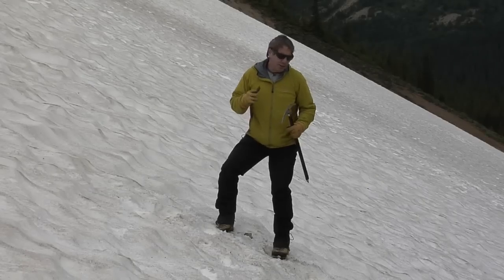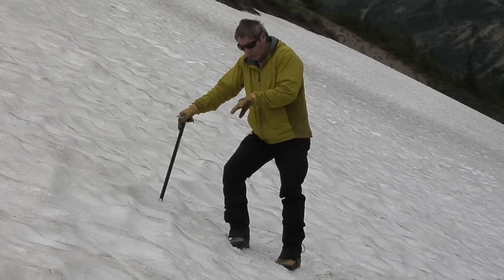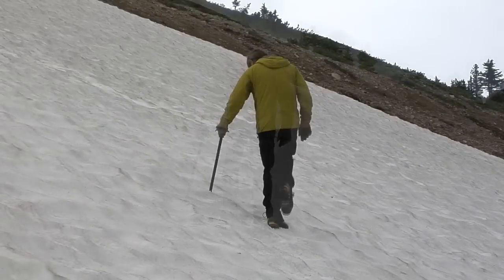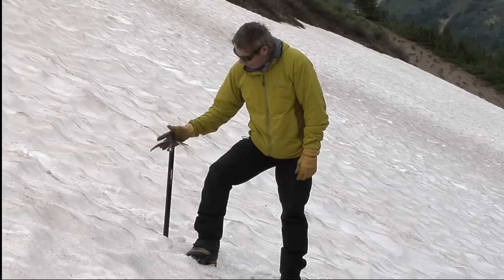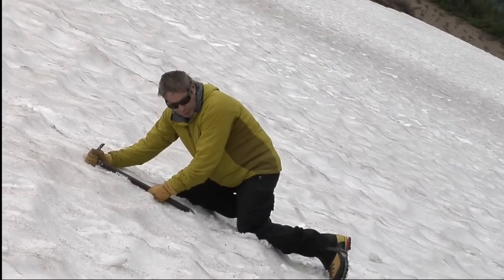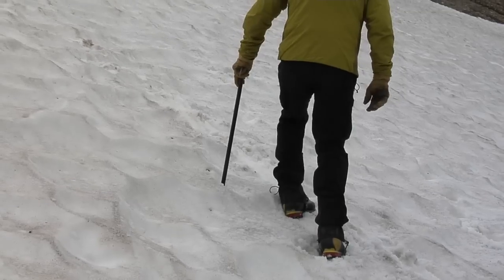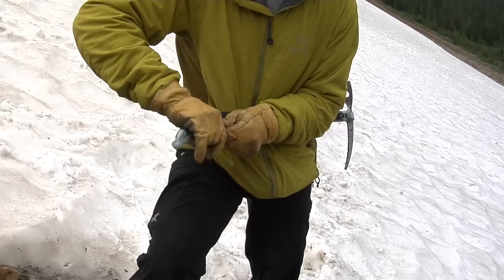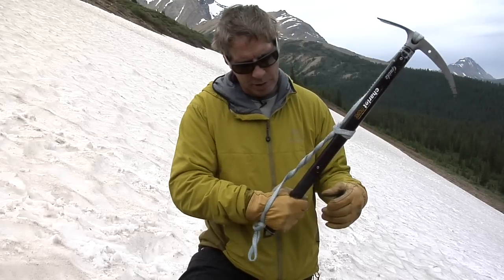Climbing Tools: Snow walking with a ice axe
Often we cross large steep snow slopes. I talk a bit about getting around on a snowfield and how to carry and use your ice axe. This is basic stuff you use a lot in the mountains.